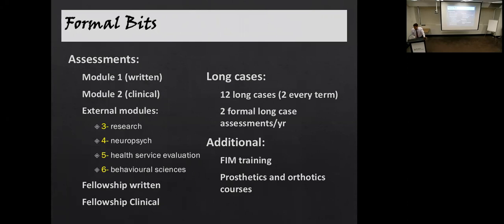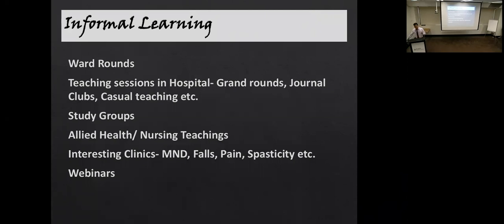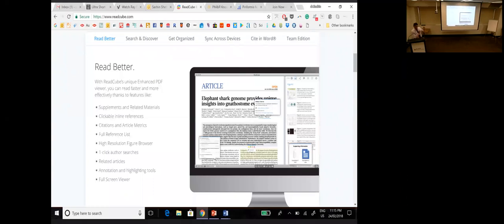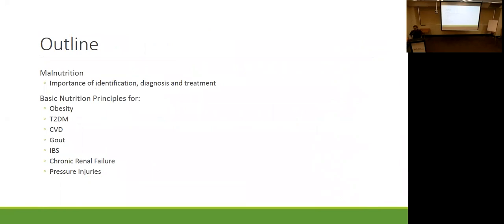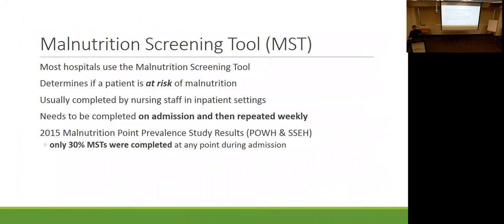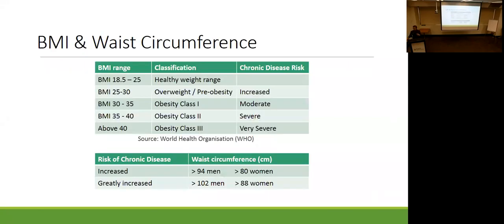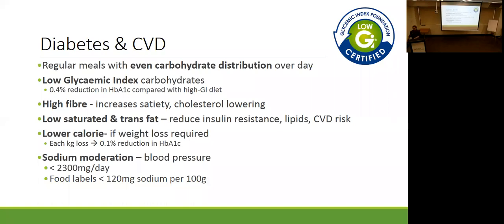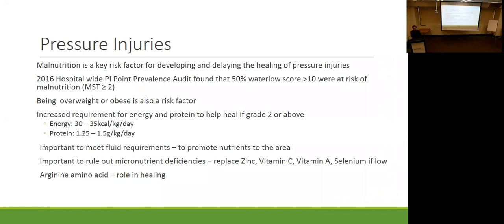How to survive as a rehab registrar, Nutrition Principles NSW Lectures 28 Feb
Dr Sachin Setty, Dr Elizabeth Thompson and Ms Paula Carroll lectures on ‘How to survive as a rehab registrar’ and ‘Nutrition Principles’ at the AFRM NSW Lecture Series on 28 February 2018